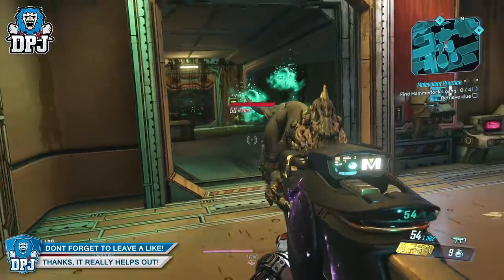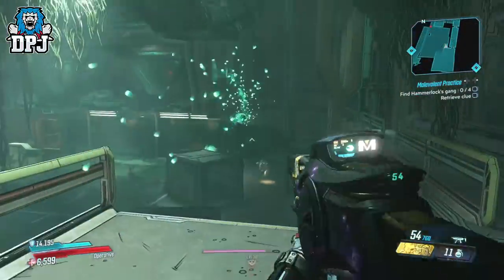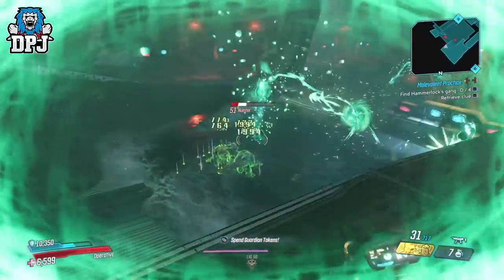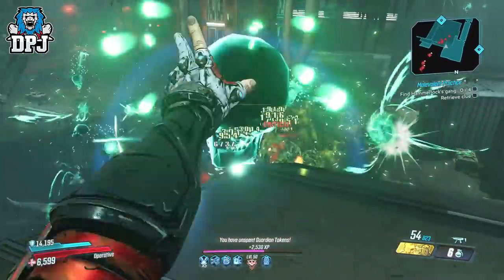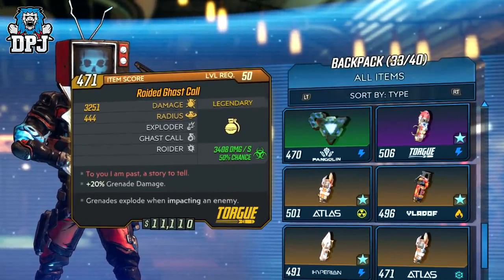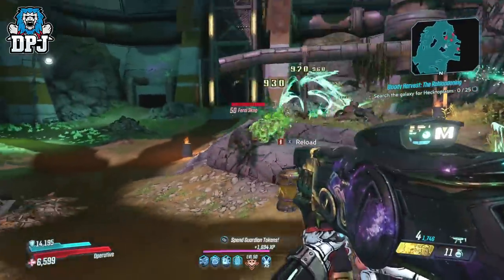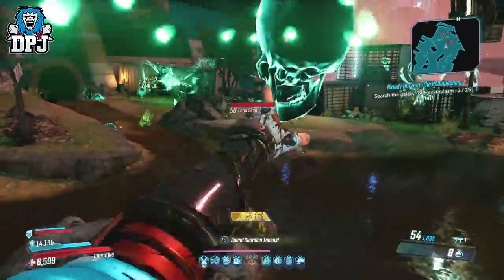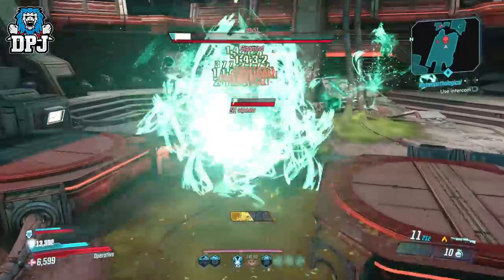Borderlands 3: NEW MUST GET BEST GRENADE - "CLONING" GHAST CALL Legendary - How To Get - Review